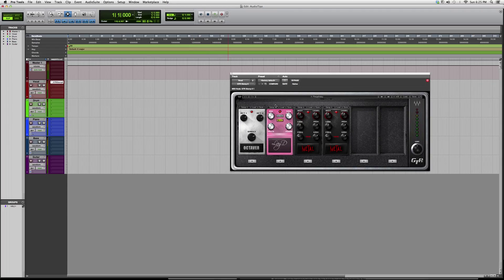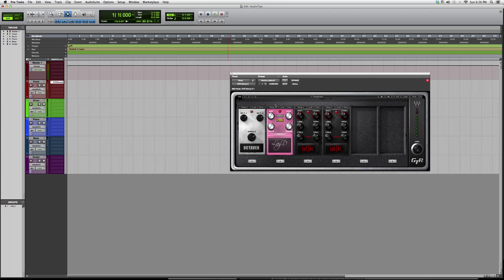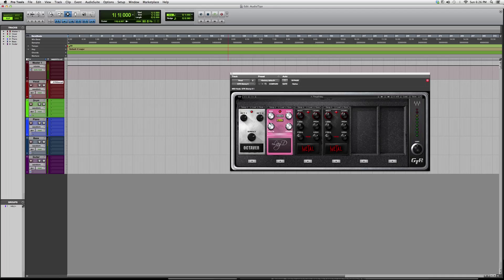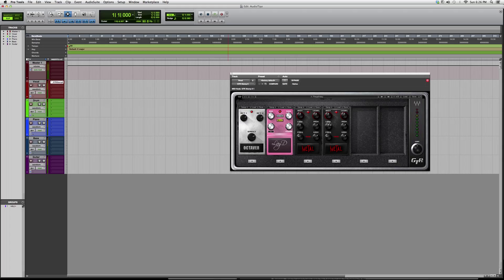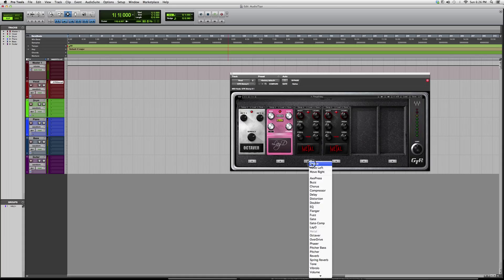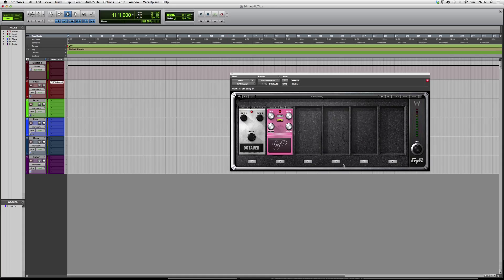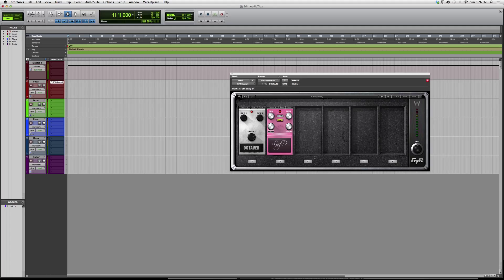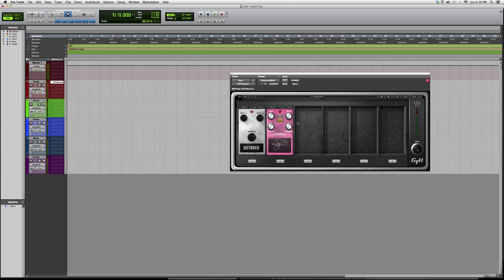586 Overview Of The Powerful Waves GTR Stomp 6 Plug In Inside Protools